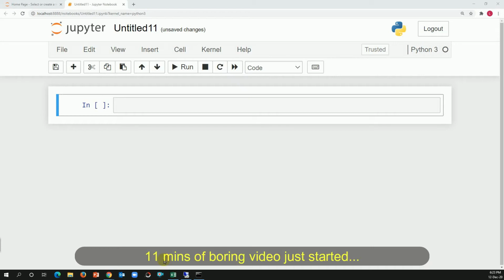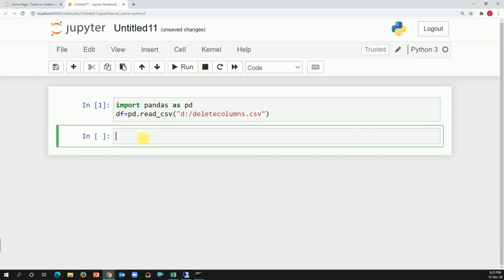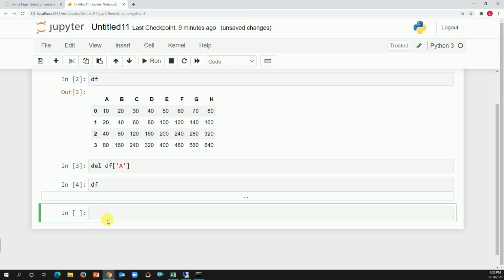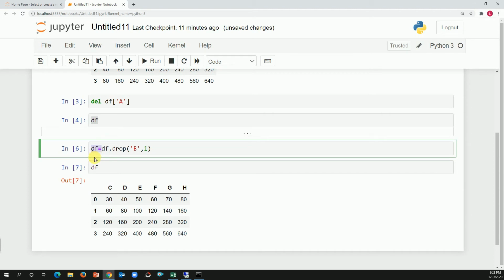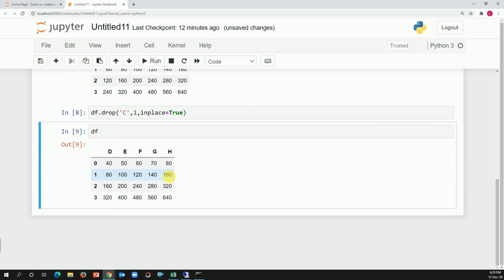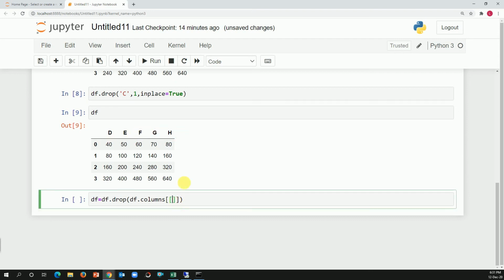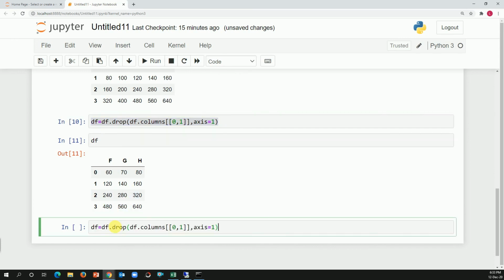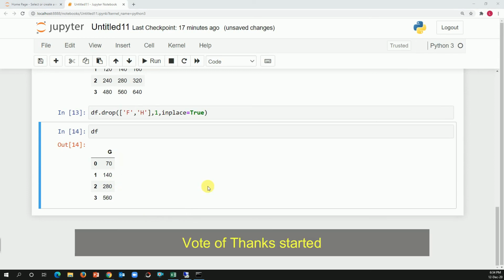Python How to delete columns from Pandas Dataframe | 5 Easy ways to delete columns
In this tutorial you will learn how to delete columns from Pandas Dataframe using 5 easy methods